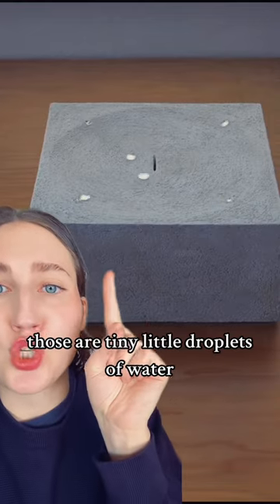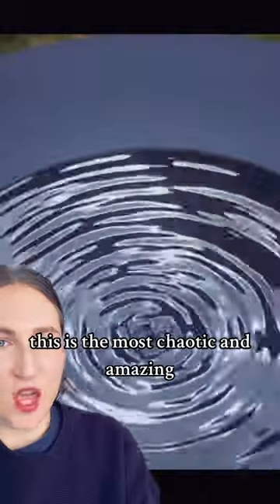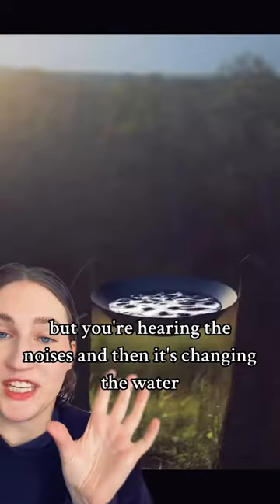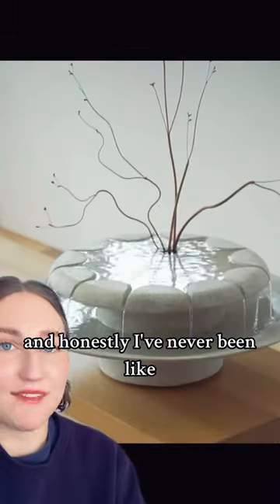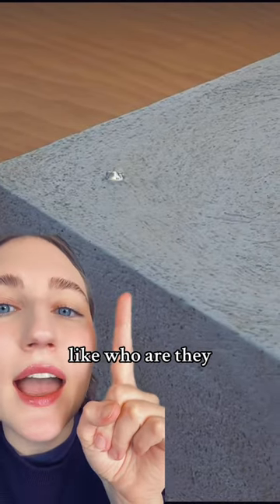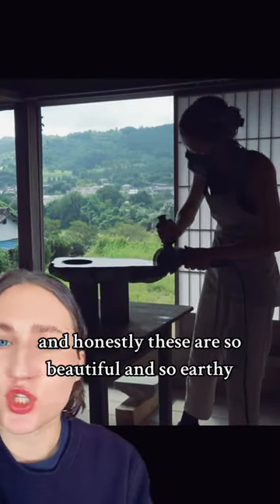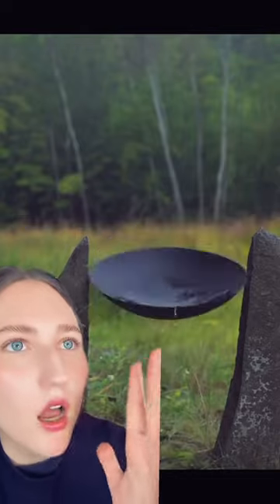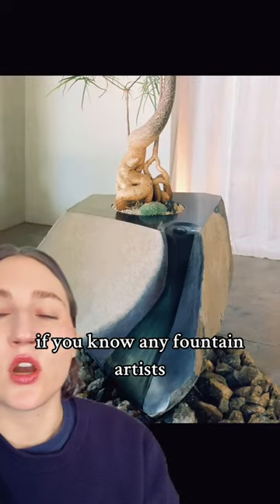Tell me about sound-water movements. By Lily Clark